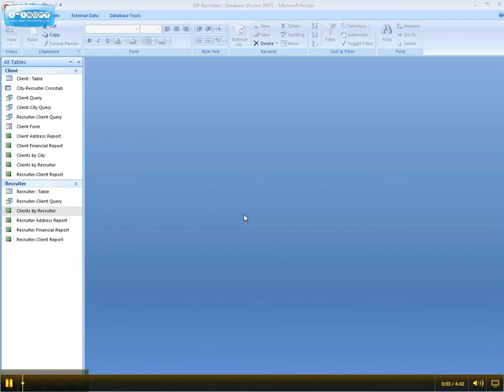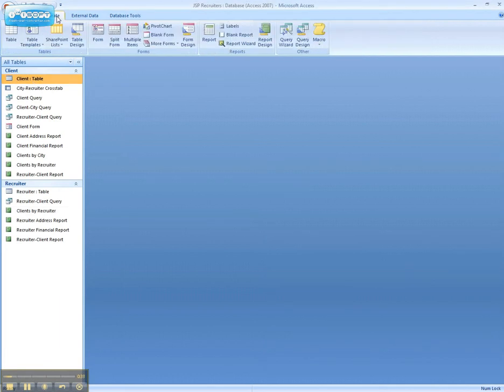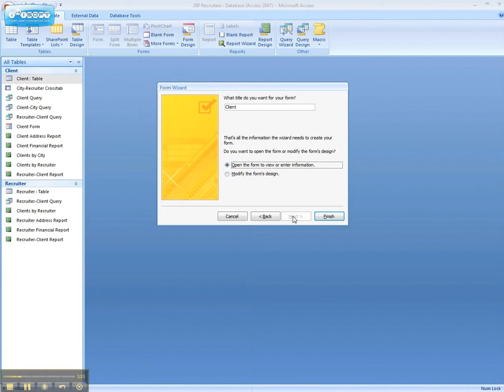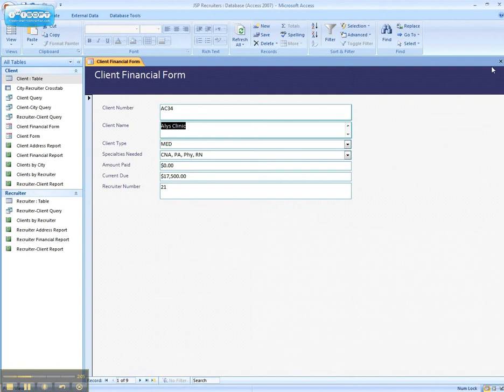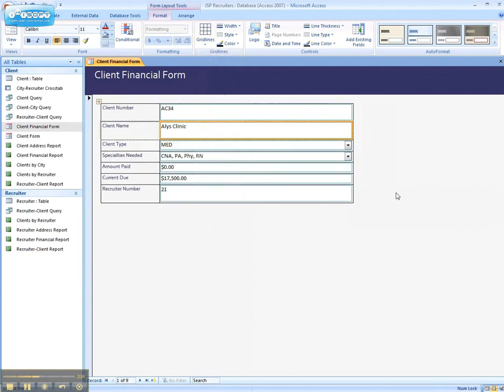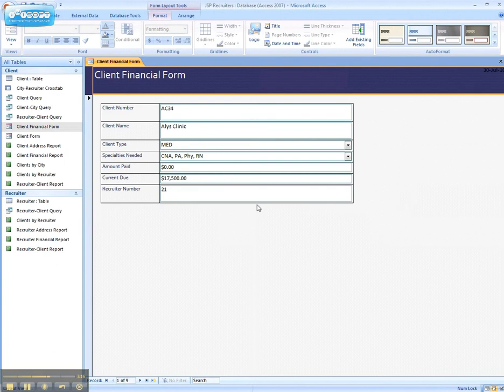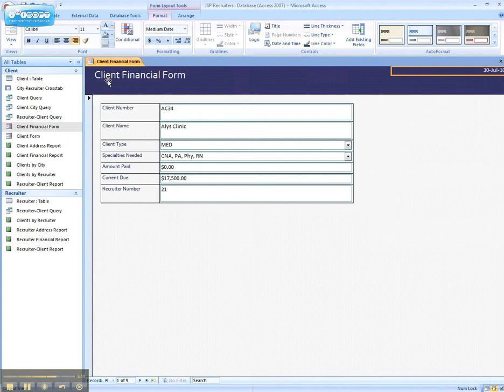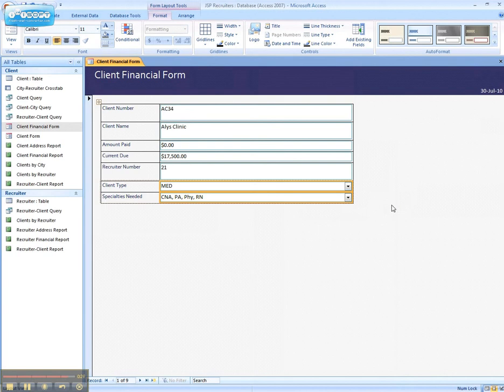AC269-278 Creating a Form, Adding Gridlines, Formatting Controls